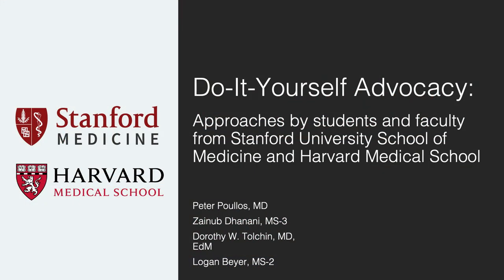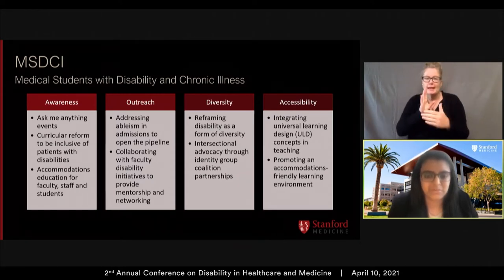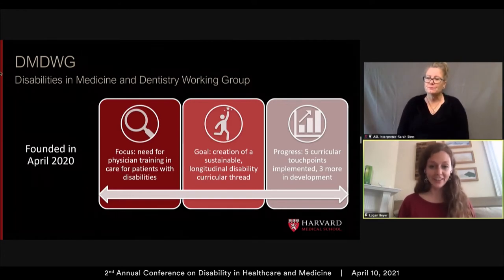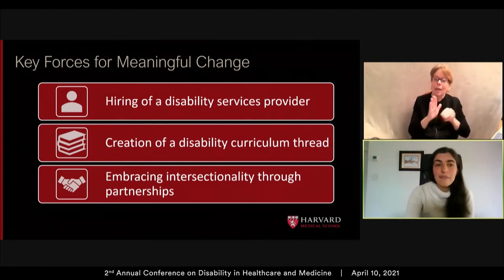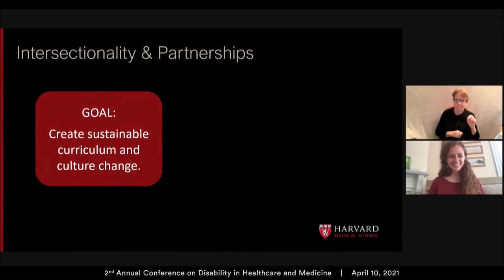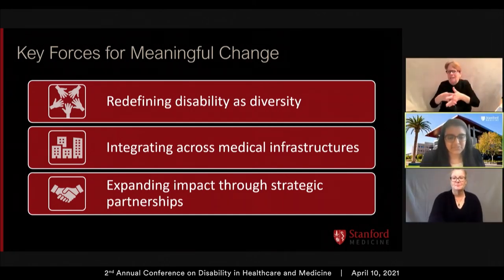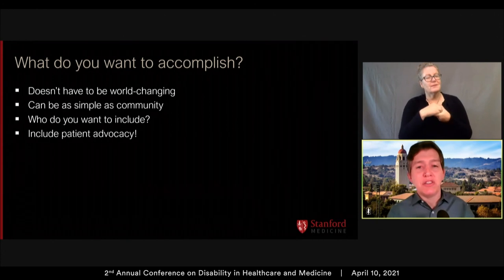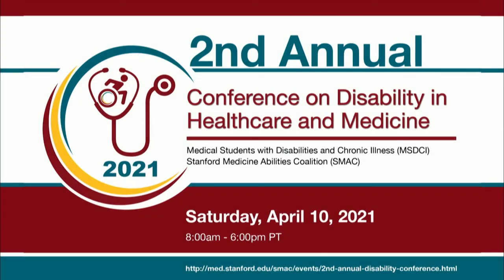SMAC 2021 Session 3 - Do-It-Yourself Disability Advocacy: Approaches by Students and Faculty